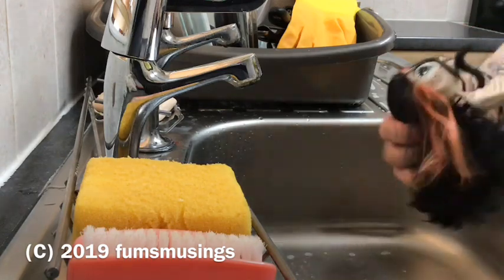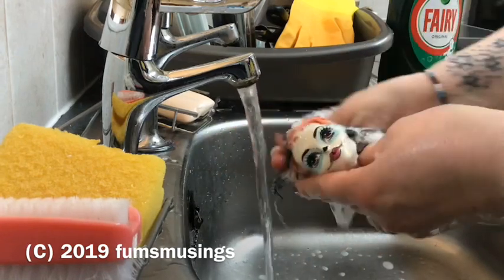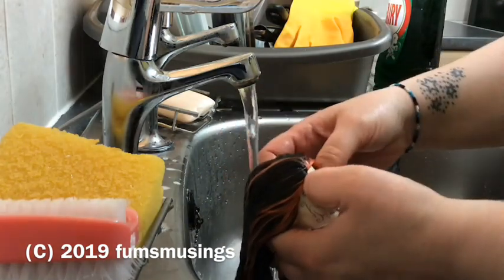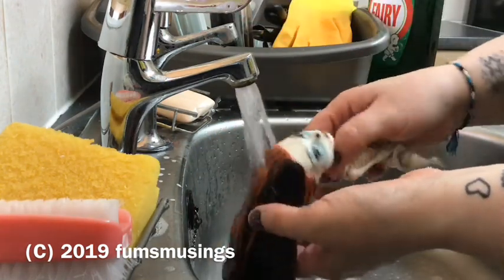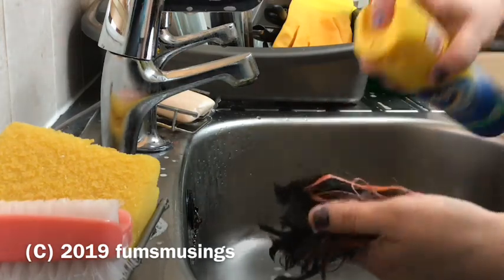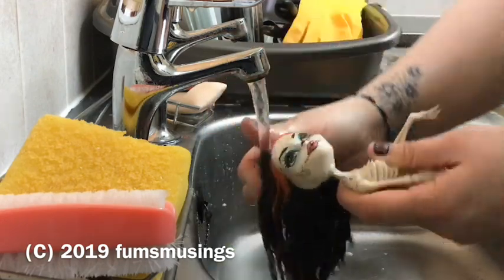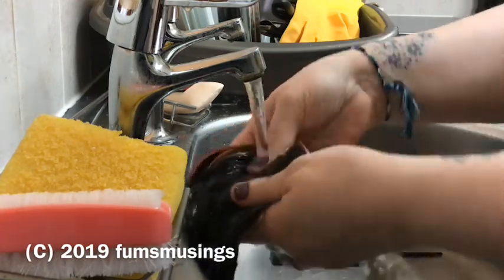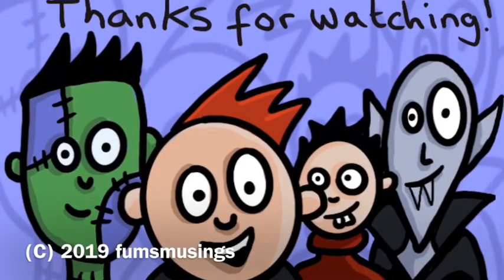Gluey doll hair fix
How to get rid of sticky glue residue off dolls hair